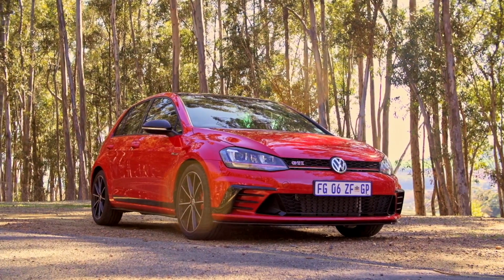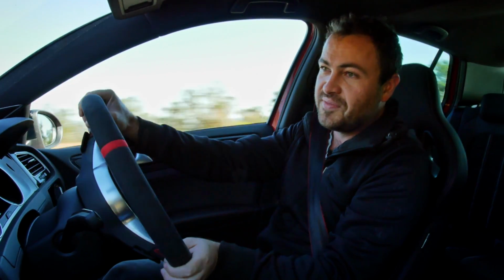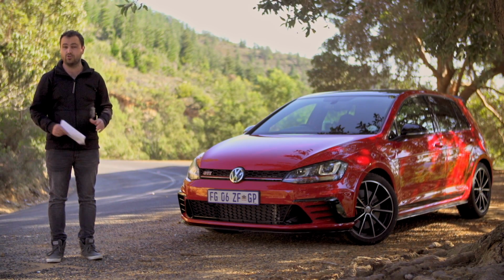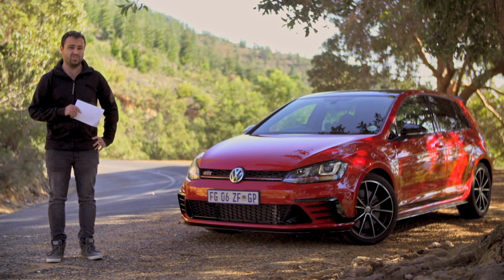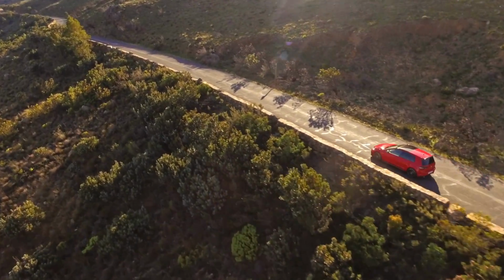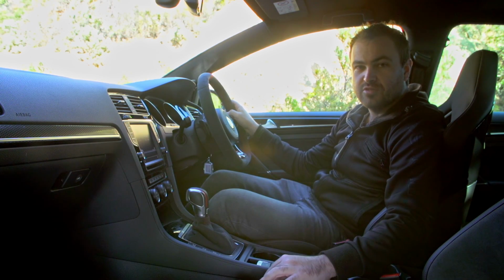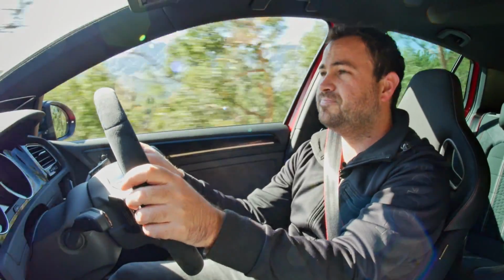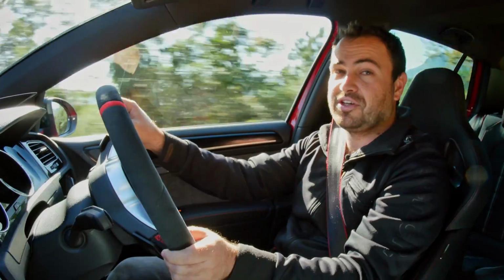Driven: New Volkswagen Golf GTI Clubsport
We get behind the wheel of the new Volkswagen Golf GTI Clubsport - the fastest front-wheel drive Golf GTI you can buy in South Africa.

This is the Volkswagen Golf GTI Clubsport. It's a lighter, more powerful and more agile Golf GTI and many have said that this is what the GTI should have been all along. We put it to the test on some technical and challenging roads in the Western Cape, South Africa. Watch the video to see what we thought of this vehicle.

0:00 Intro
2:21 Rival Engine Specs
2:36 Pricing
3:51 Types of Suspension
4:11 Traction Control Analysis and Overview
5:03 Interior Features
6:04 Is it all worth it?
7:52 Outro